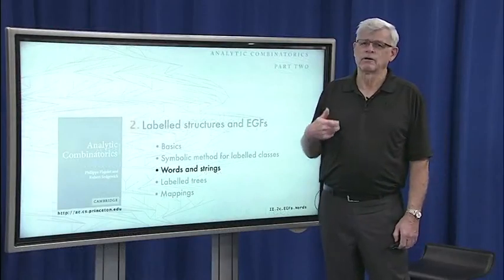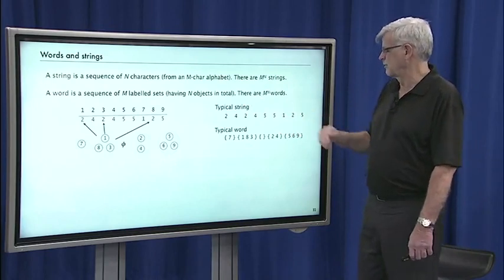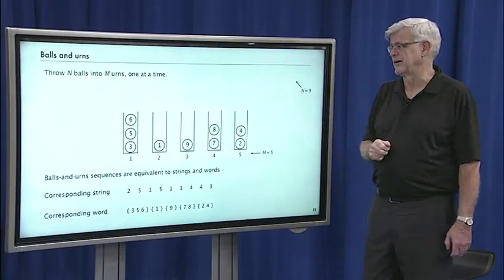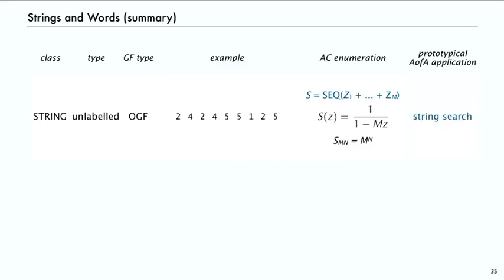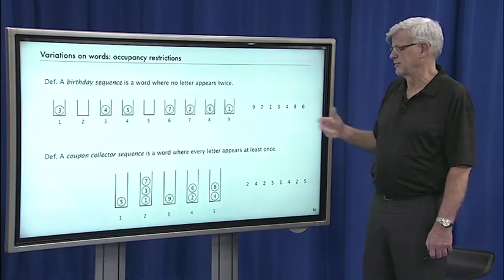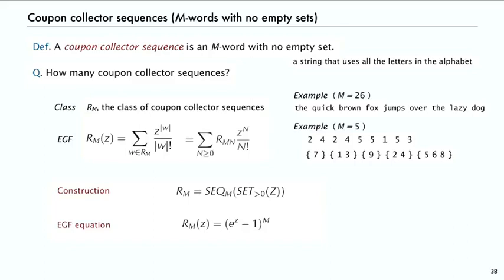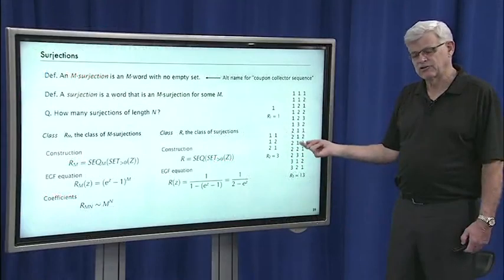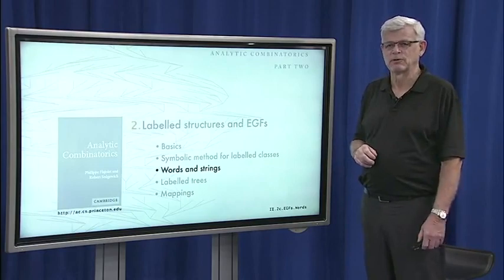3 - 3 - Words and Strings